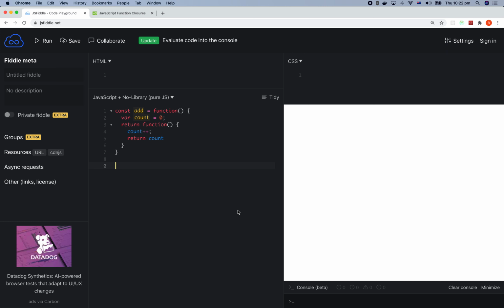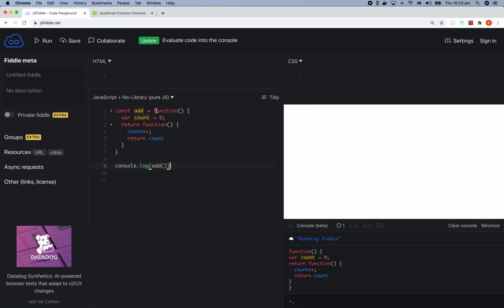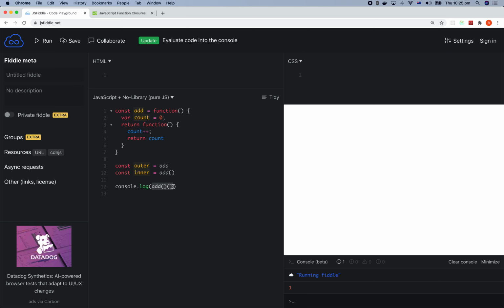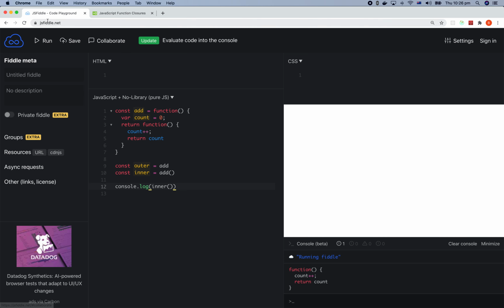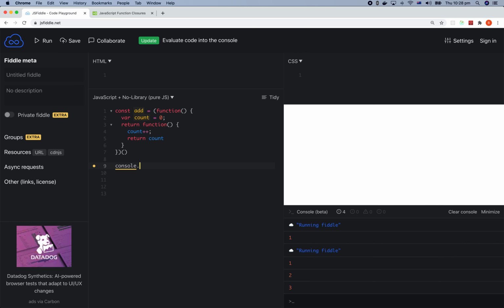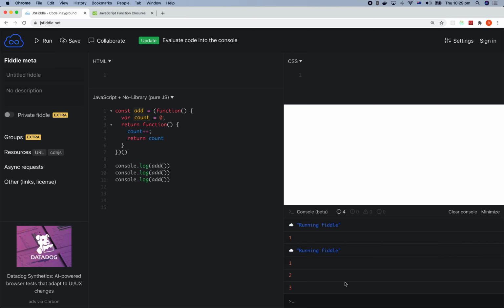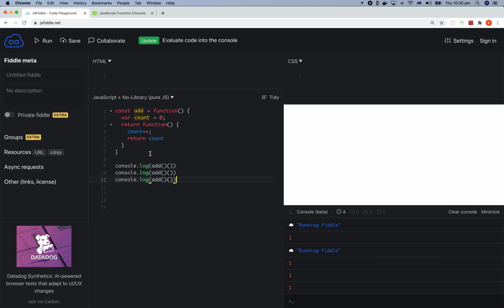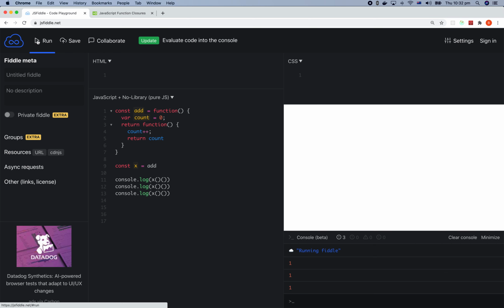JavaScript Closures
This video I will use a simple example to explain javascript function closures.